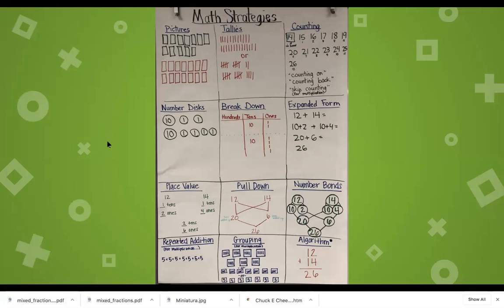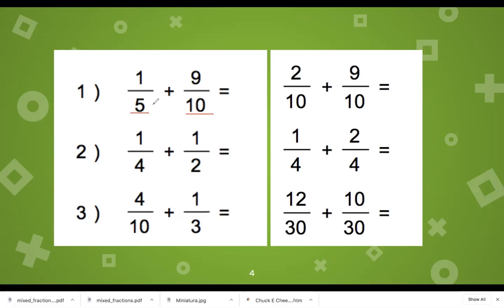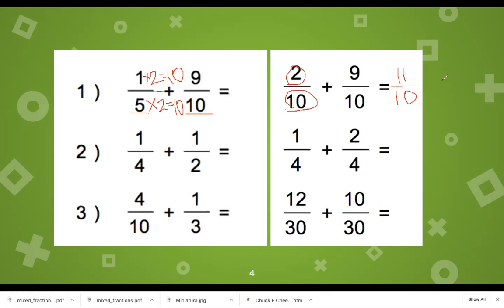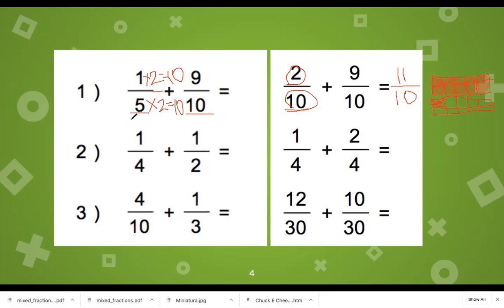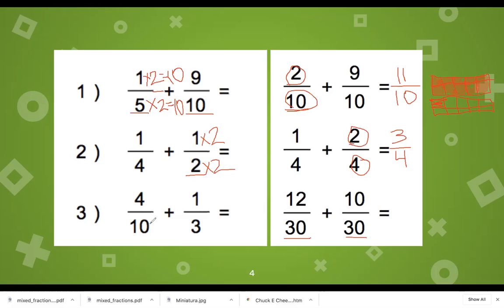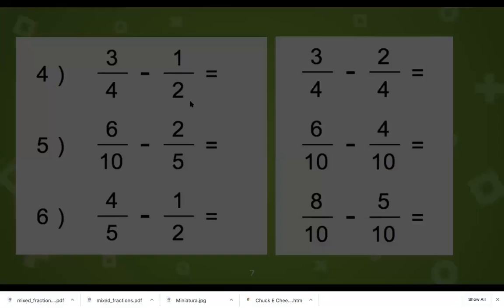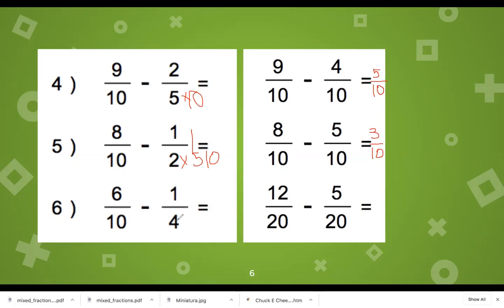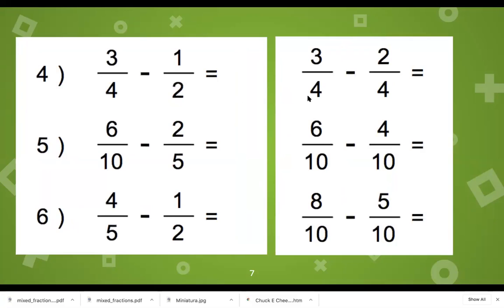Operations With Fractions